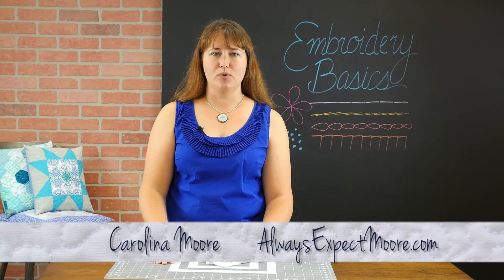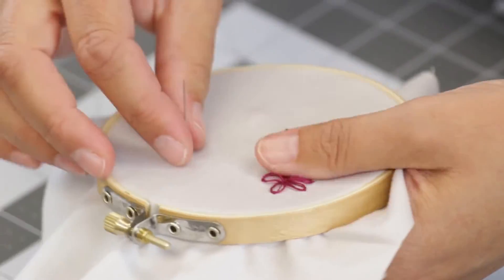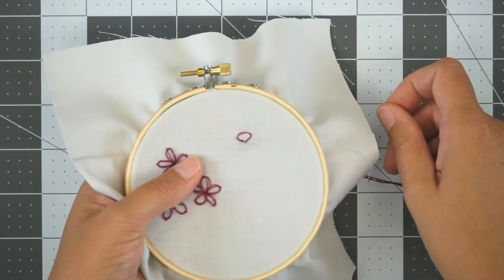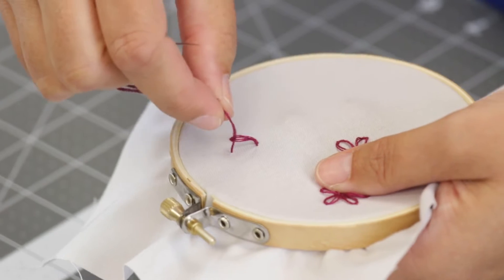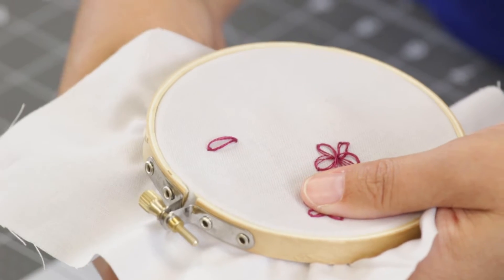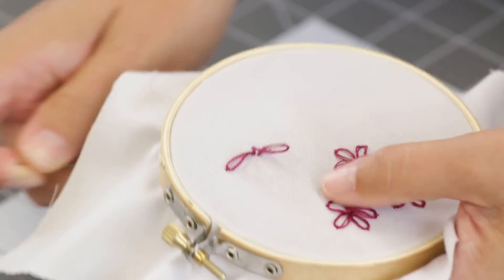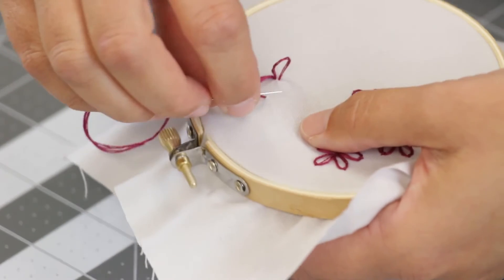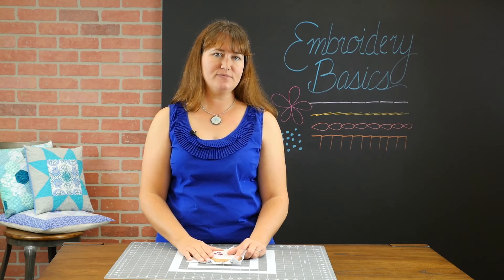How to Embroider a Lazy Daisy Stitch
This lazy daisy stitch tutorial is great for beginners. In fact, learning how to do a lazy daisy stitch will only take you minutes when you're following these ridiculously simple instructions.

This step-by-step lazy daisy stitch tutorial will guide you through the flower embroidery process so that you can sew a whole garden of lovely blooms in no time!

AllFreeSewing.com is a supportive sewing website and community that provides thousands of free sewing patterns and tutorials, videos, tips and tricks, and sewing resources to beginner to advanced sewists.

We provide free content through creative, budget-friendly, and easy projects and tutorials. Our readers are at-home sewists who adore quick, practical, and thrifty sewing projects and patterns.